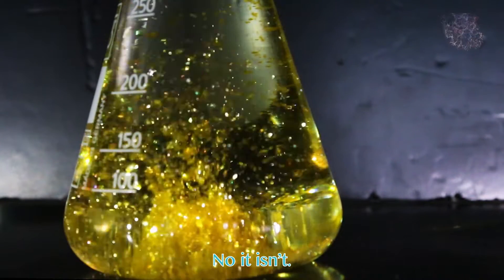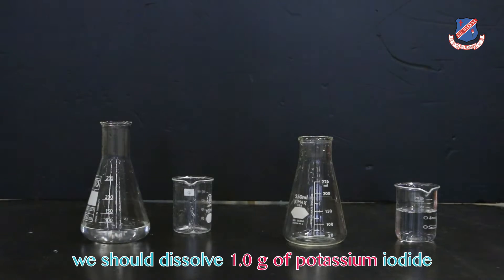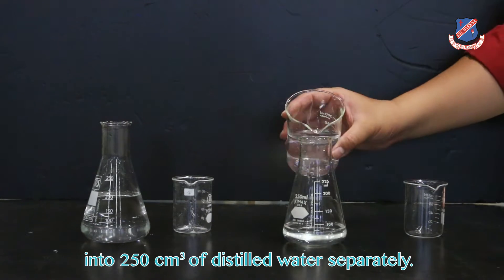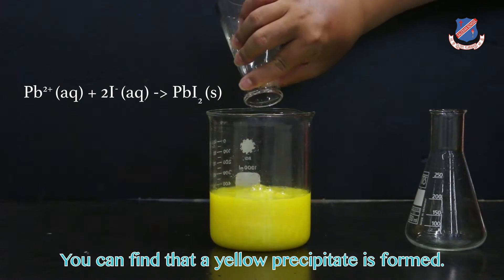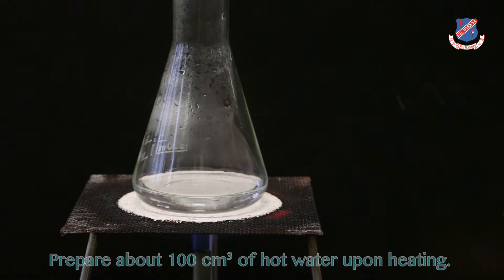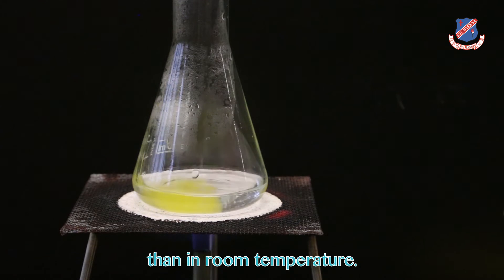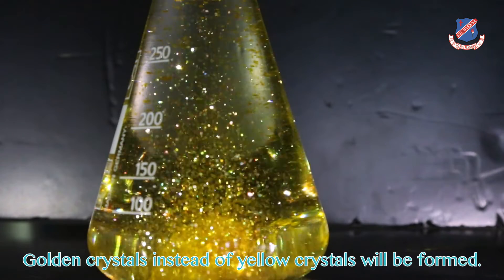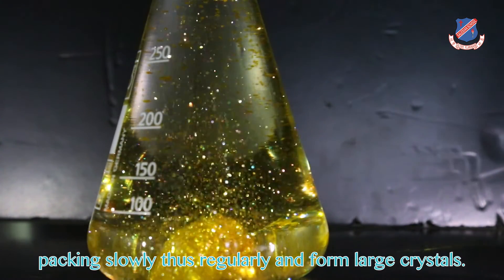SS Discovery Channel Episode 28